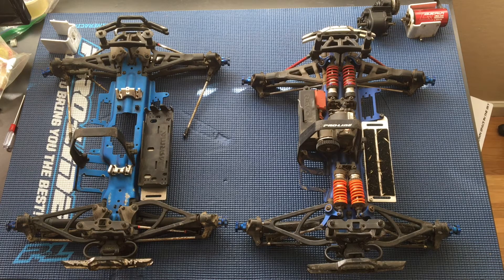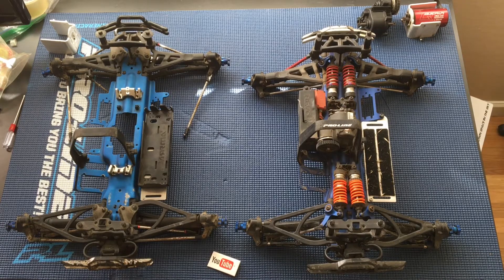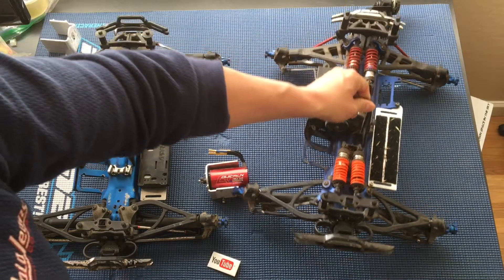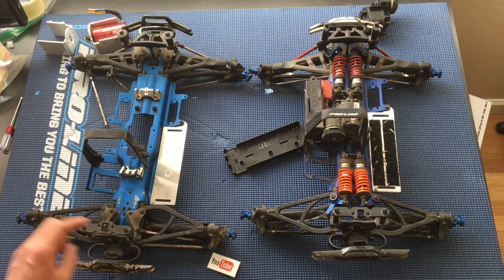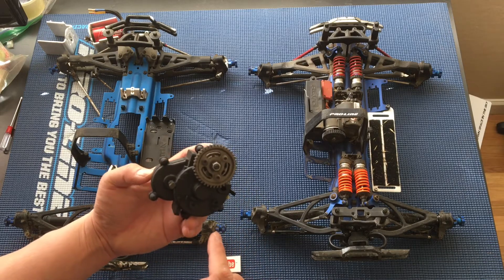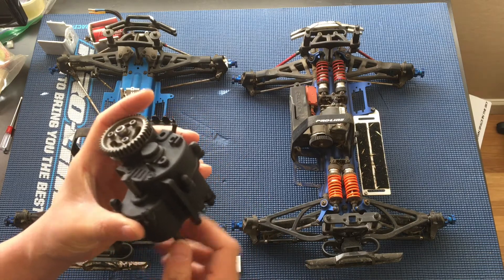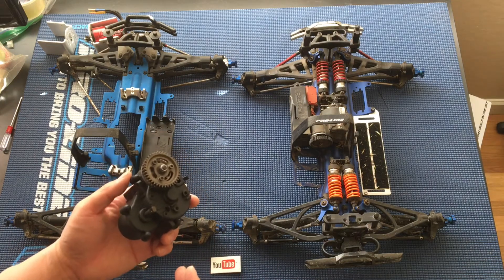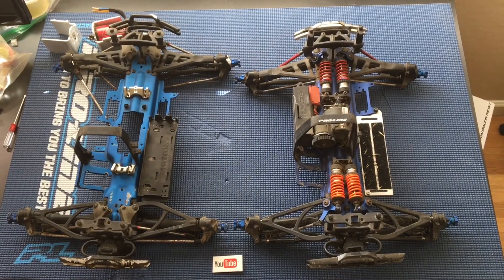Traxxas Revo 3.3 Brushless Conversion: Forward Only Conversion, Comparison to Revo 2.5, Battery Tray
We discuss our Revo 3.3 brushless conversion using a conversion kit